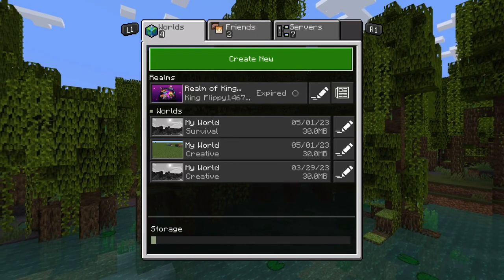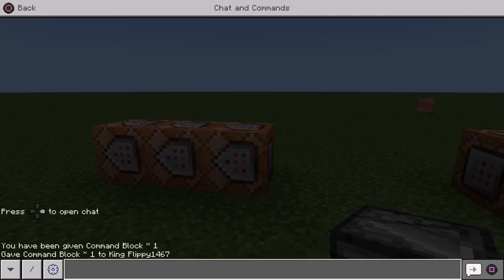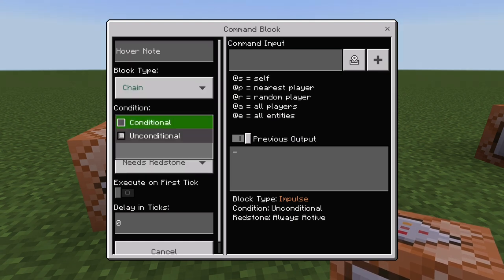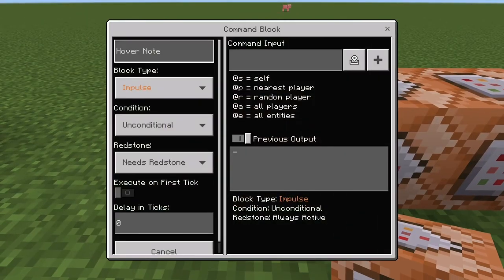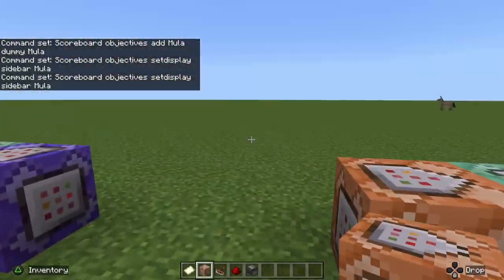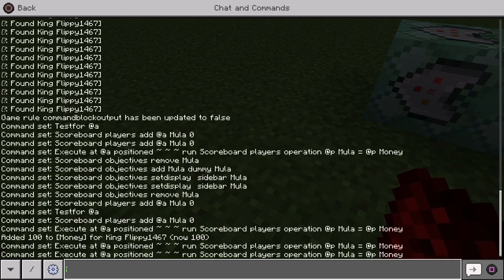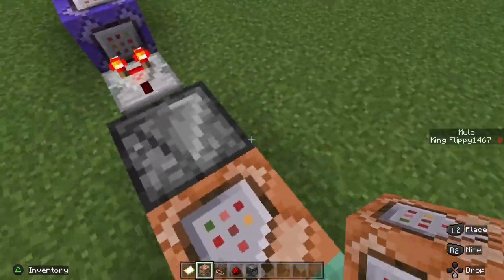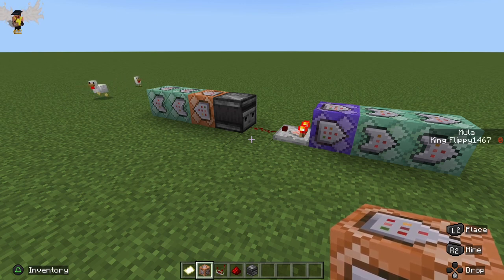Money Scoreboard update for Minecraft (BEDROCK)(no offline player or reset)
Hello everyone. I remade the tutorial on the money scoreboard for those that were having issues. Hopefully this helps anyone looking for it.

If you’re on realms: the third command block needs to say. /execute at @a run scoreboard players operation @p (SB2) = @p (SB1)